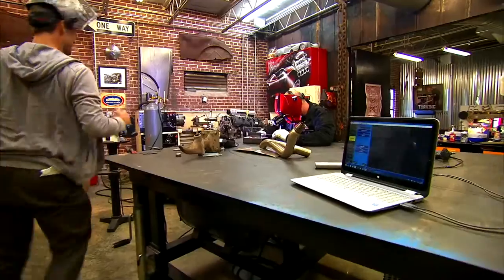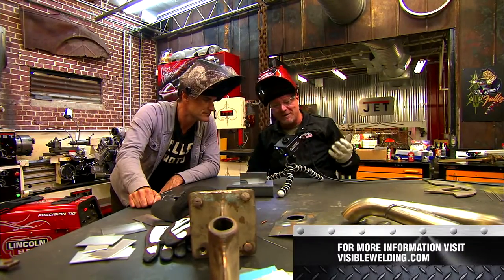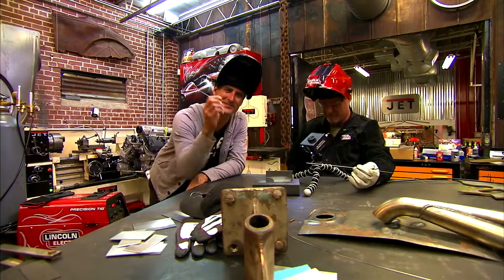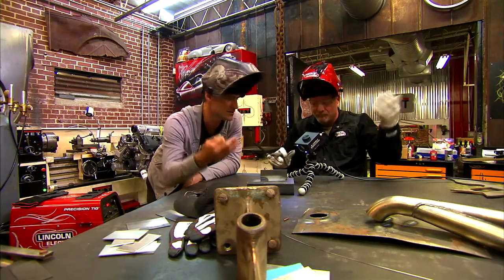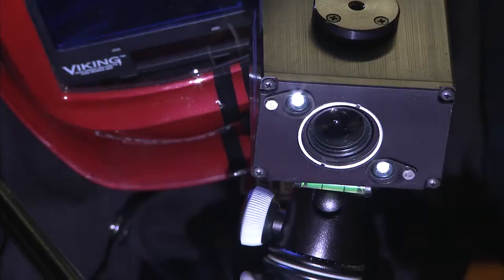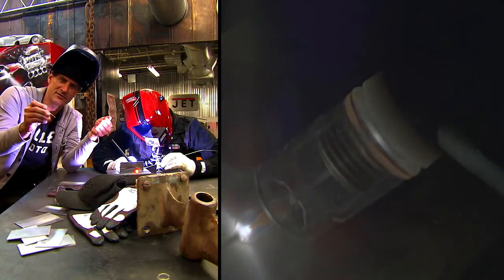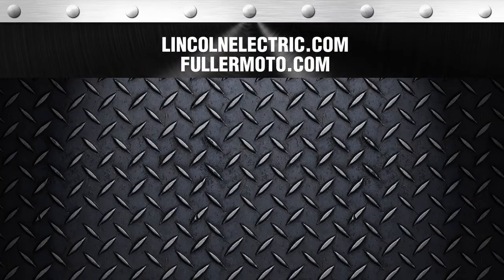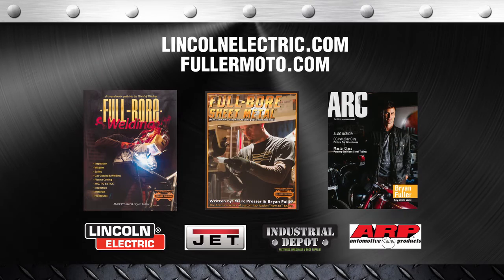How Technique Affects TIG Welding | Full-Bore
For How To Tips and Tricks by Full-Bore visit FullerMoto.com
This How To Tips and Tricks by Full-Bore focuses on how technique affects TIG welding. Welding Instructor, Mark Prosser and Custom Builder, Bryan Fuller talk arc length, torch angles and some troubles beginner TIG welders have. Close up shots of the welds are captured on a special welding camera so that you can see exactly how to do it yourself.